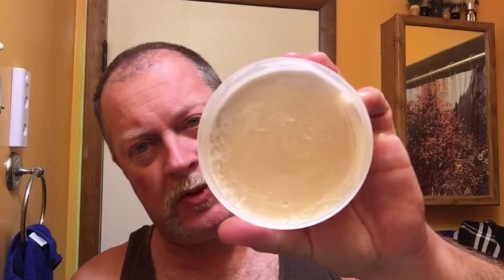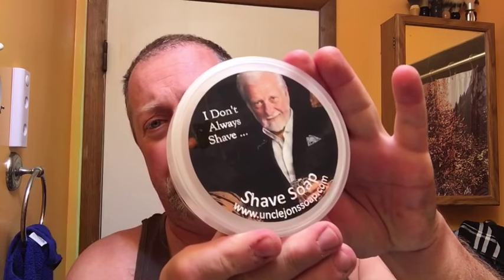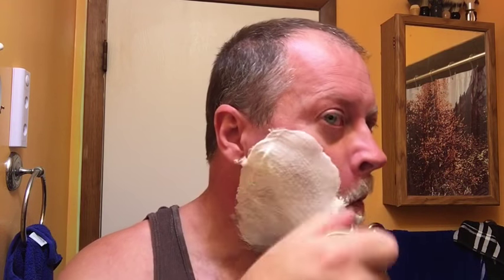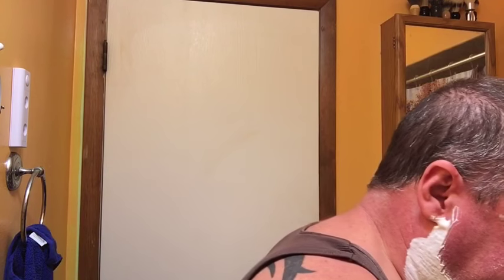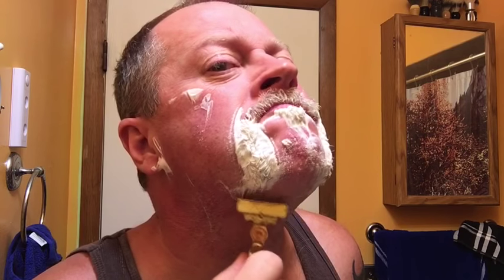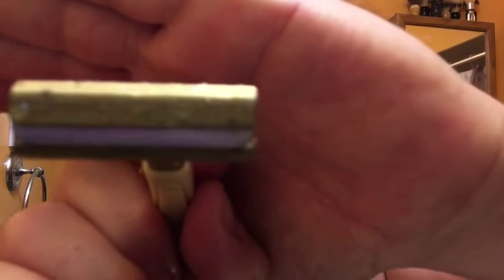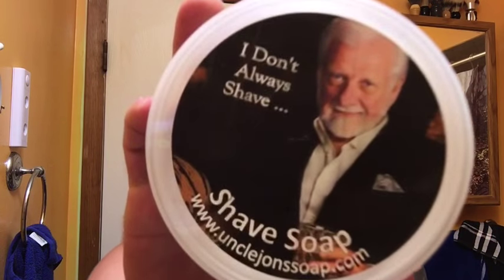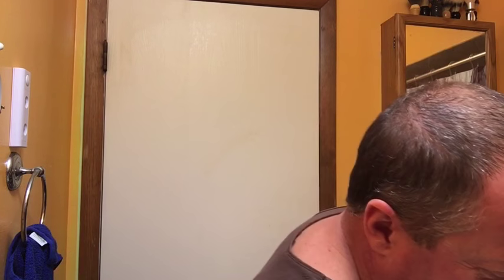Injector Razor.......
I learned I did not like that injector razor. Uncle Jon’s soap- I don’t always shave is great!!